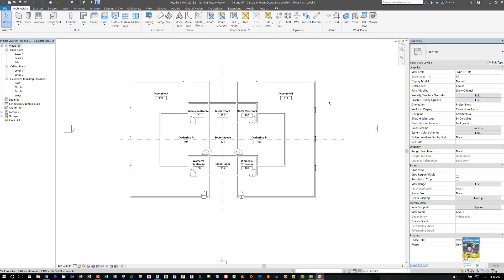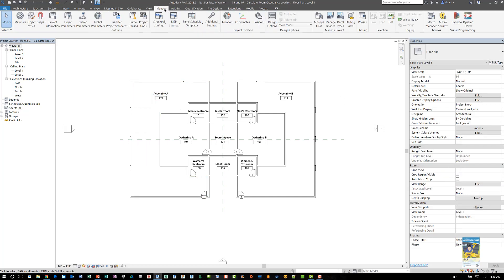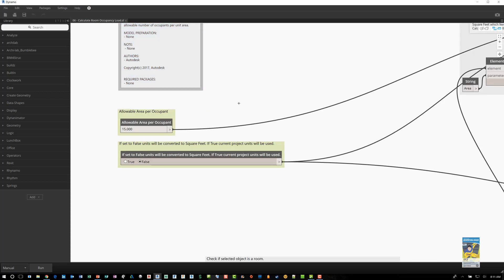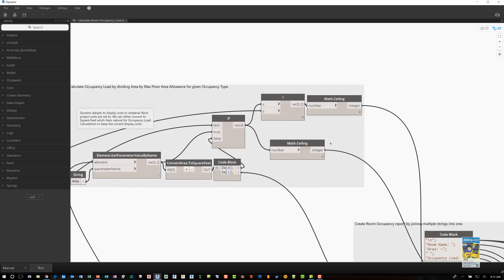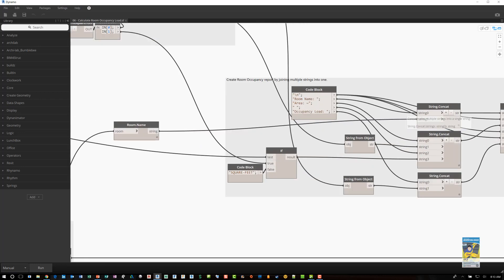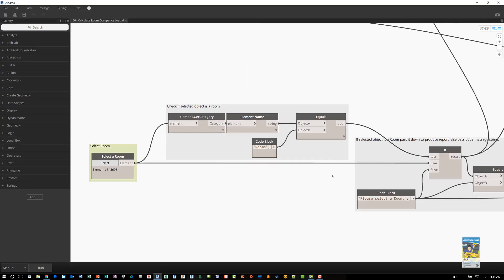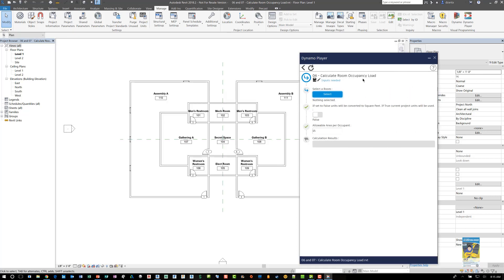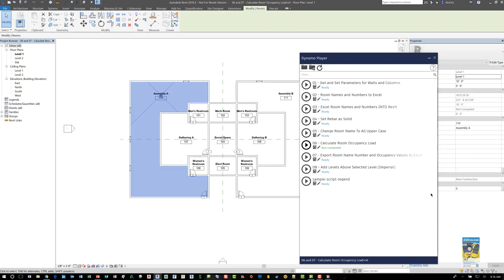How to Calculate Room Occupancy Load in Revit Using Dynamo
A tutorial on how to use Dynamo to calculate room occupancy load in a Revit model